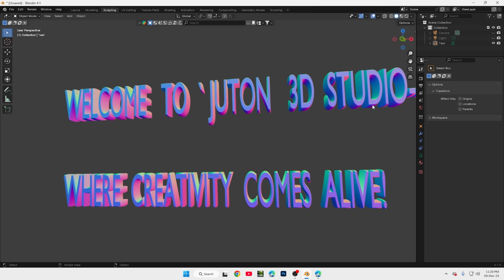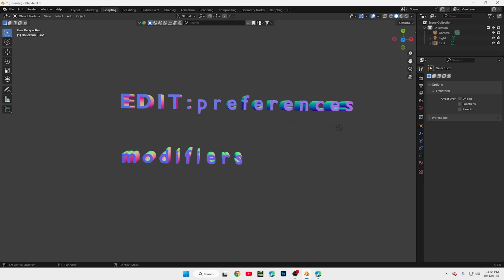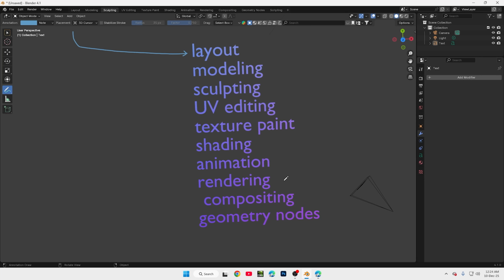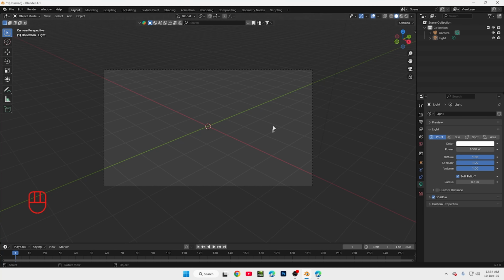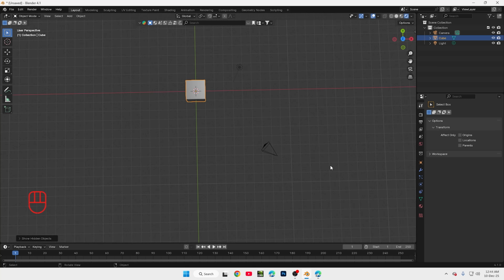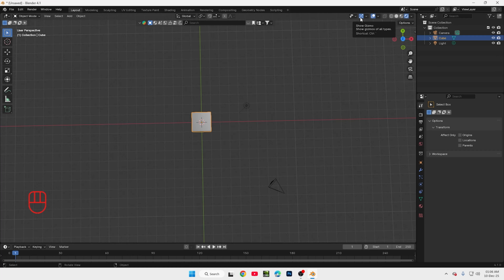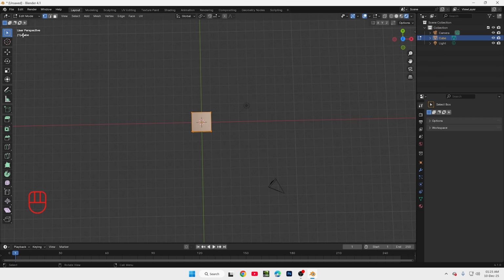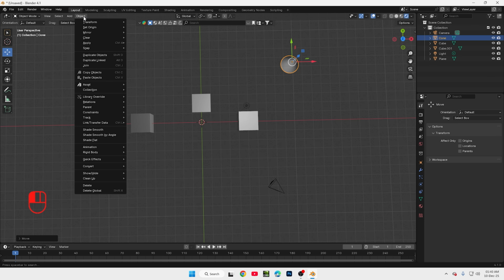“Blender 3D Full Tutorial | Beginner to Pro Modeling & Animation Guide”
Welcome to my Blender 3D Tutorial Channel, the ultimate platform to learn Blender from absolute beginner to professional level! This channel is designed to provide detailed step-by-step guidance, practical examples, and project-based tutorials so that anyone can master 3D modeling, animation, rendering, texturing, simulation, VFX, and the full Blender workflow. Whether you are new to Blender or already have some experience, these tutorials will help you develop the skills to become a professional 3D artist.

Here, you will find tutorials covering a wide range of topics, including:

• Blender Basics: Learn interface navigation, project setup, shortcuts, and workflow organization for beginners.
• 3D Modeling: Create high-quality models including characters, props, vehicles, furniture, products, and environments. Both low-poly and high-poly modeling techniques, retopology, and optimization are covered.
• Sculpting: Learn advanced sculpting for creating detailed characters, creatures, and objects using Blender’s sculpting tools and modifiers.
• Texturing & Materials: Apply realistic PBR materials, UV mapping, texture painting, hand-painted textures, shader nodes, and procedural textures. Combine materials and lighting for photorealistic results.
• Lighting & Rendering: Setup realistic lighting, HDRI environments, volumetric lighting, Cycles and Eevee rendering, camera setup, render passes, compositing, and post-processing.
• Animation: Keyframe animation, character rigging, pose libraries, shape keys, frame-by-frame animation, motion graphics, camera animation, path animation, lip-syncing, and storytelling through animation.
• Simulation & Effects: Cloth, fluid, smoke, fire, hair, particles, soft body, rigid body, and other physics simulations. Learn to integrate advanced VFX in your projects.
• Add-ons & Tools: Use essential Blender add-ons, extensions, and productivity tools for faster workflow and professional results.
• Video Editing & Post-Processing: Blender Video Sequence Editor, transitions, color grading, sound editing, compositing, and final rendering for polished videos.
• Game Asset Creation: Model, texture, rig, and animate characters, props, and environments optimized for game engines like Unity and Unreal Engine.
• Architectural Visualization: Interior and exterior design, realistic furniture, landscapes, lighting setups, and environment creation for professional projects.
• Special Projects: Project-based tutorials including short films, cinematic shots, drone camera animation, VFX integration, commercial projects, and creative experiments.
• Workflow Tips: File organization, scene management, version control, and professional workflow strategies to enhance productivity and efficiency.
• Career Guidance: Tips on becoming a professional 3D artist, building a portfolio, freelancing, monetization, and real-world project experience.

This channel is suitable for learners of all levels. Each tutorial is carefully structured with clear instructions, practical examples, and step-by-step guidance. By subscribing, you will gain access to new tutorials every week covering the latest Blender tools, advanced techniques, project workflows, and creative lessons to transform your skills from beginner to professional.

Comment with your questions, and I will guide you whenever possible. Join the community, share your work, and collaborate with other Blender enthusiasts.

This channel is perfect for anyone who wants to:
• Learn Blender from scratch
• Improve modeling, texturing, and animation skills
• Understand lighting, rendering, and compositing
• Master simulations and visual effects
• Create professional game assets
• Build 3D portfolios for freelance or career opportunities
• Follow project-based lessons from beginner to advanced level

Start your 3D journey today, follow along with tutorials, and become a professional Blender artist by learning practical skills, creative workflows, and industry-standard techniques. Happy blending!